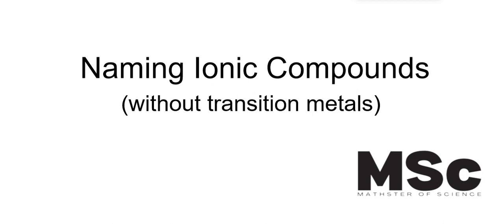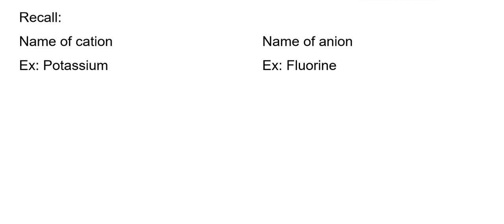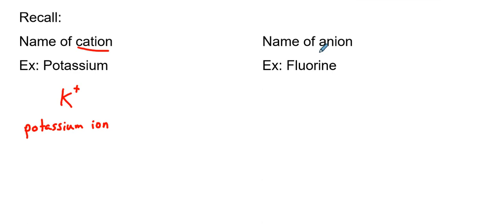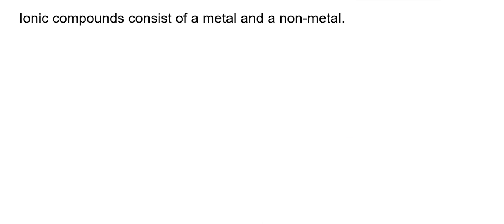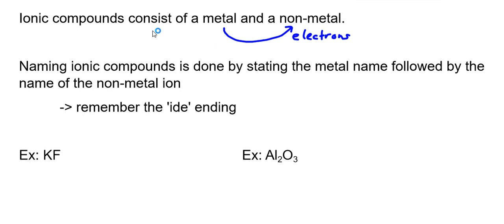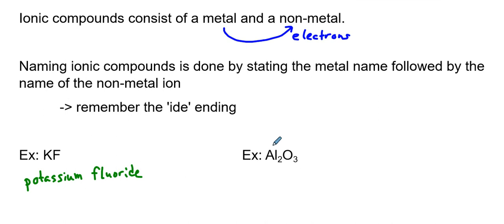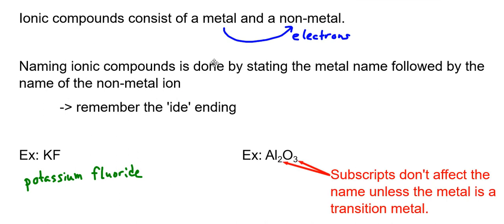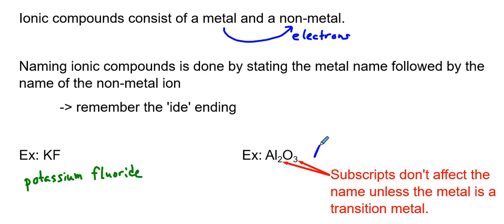Naming Ionic Compounds (without transition metals)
This video looks at how to name ionic compounds, specifically ones without transition metals.